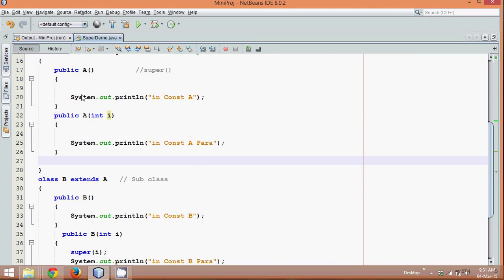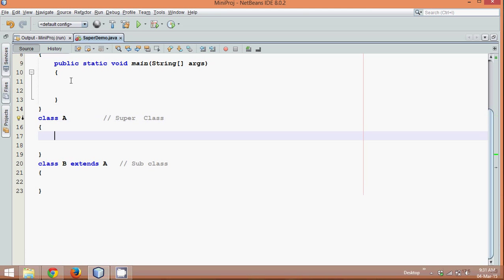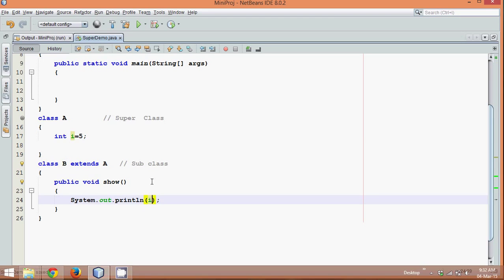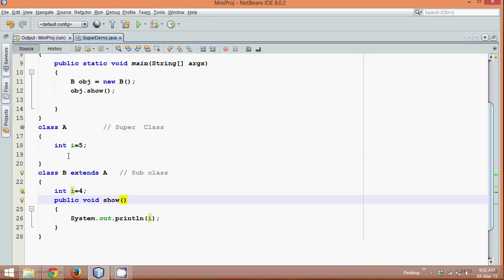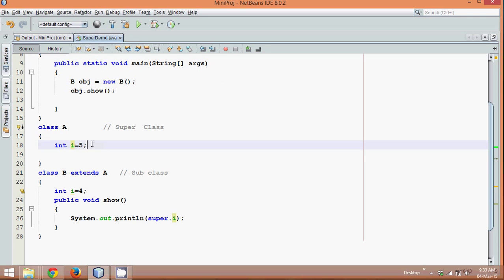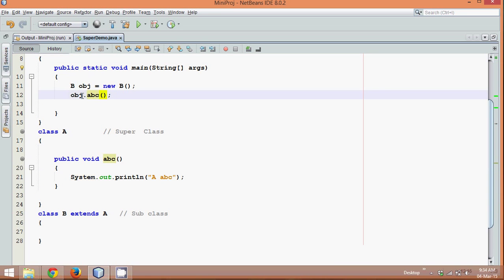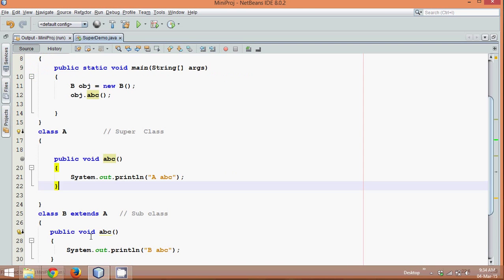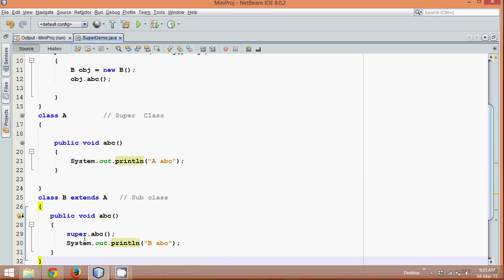What is Super Keyword in Java